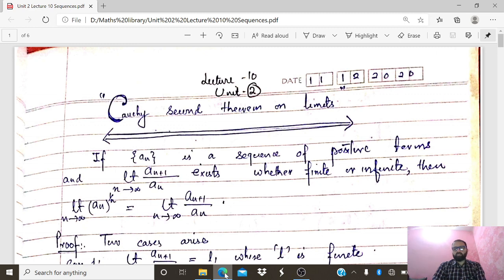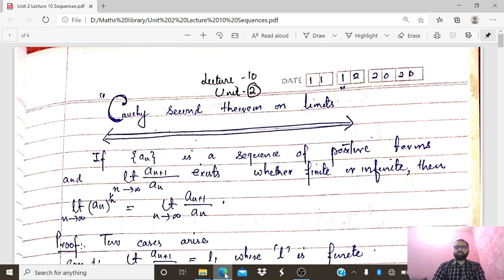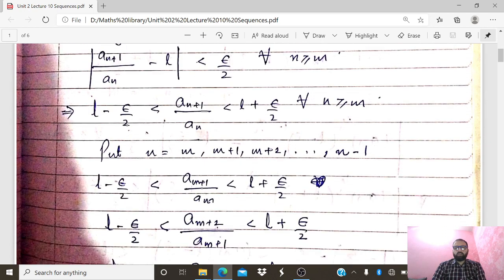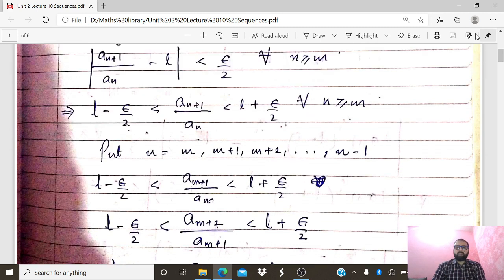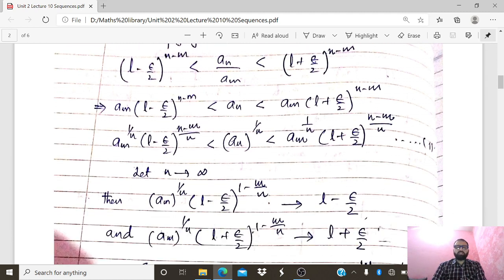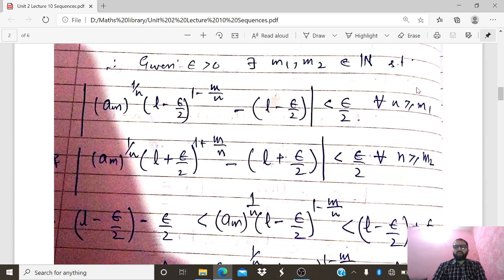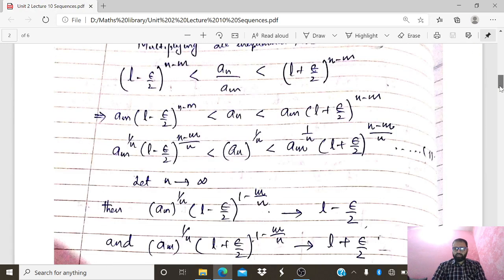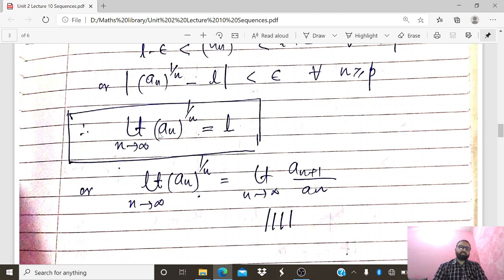Cauchy second theorem on limits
This video gives explanation of proof of Cauchys second theorem on limits